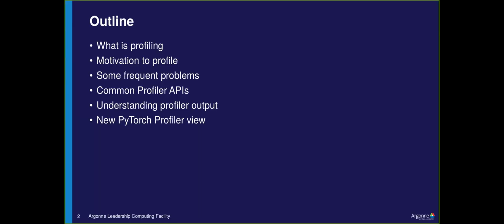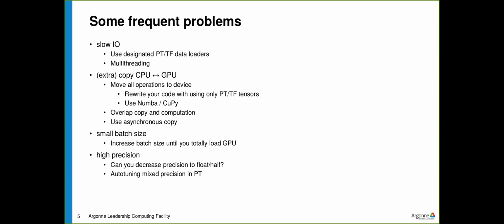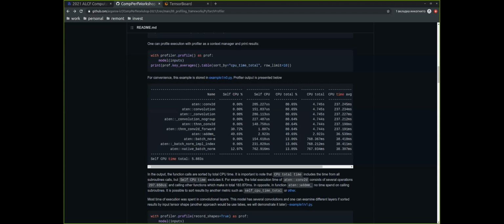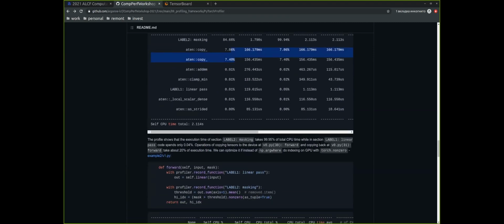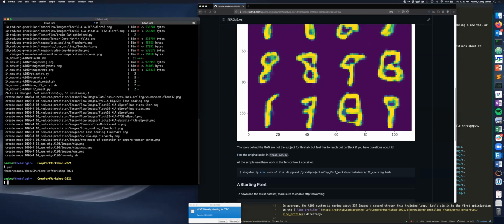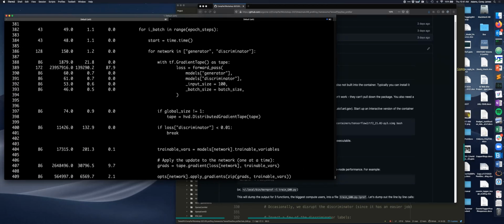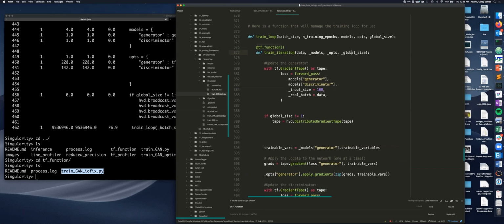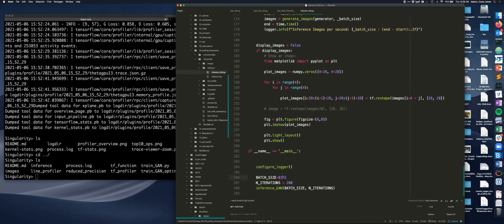Profiling Deep Learning